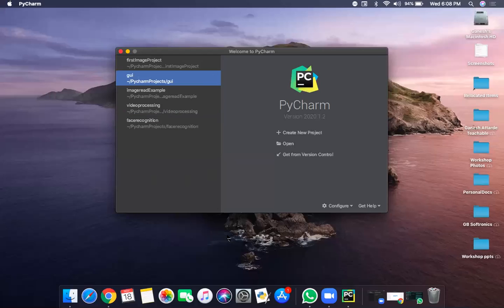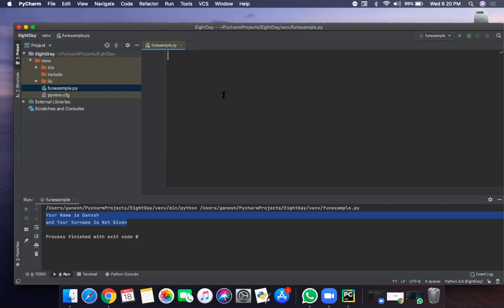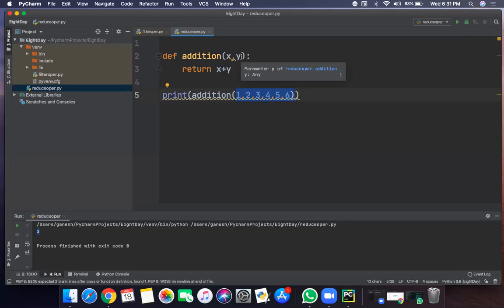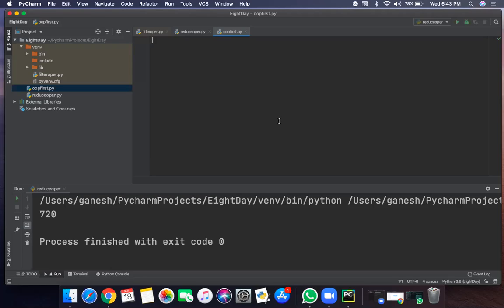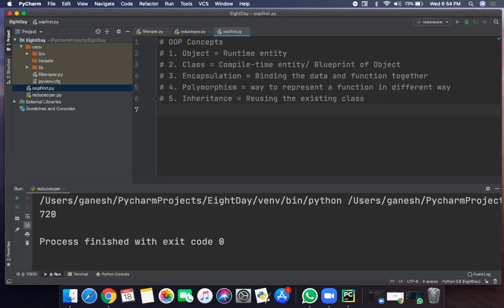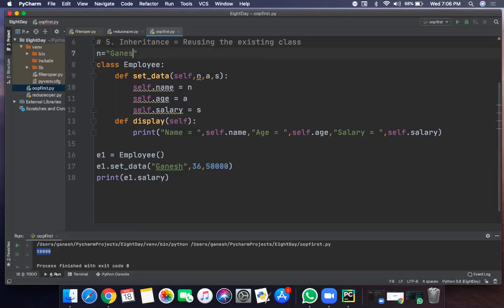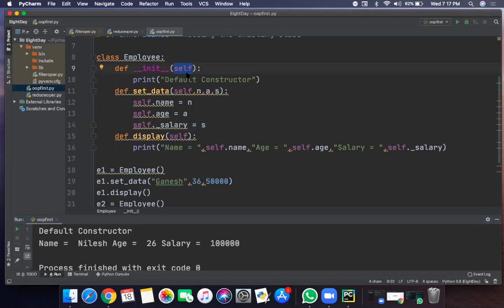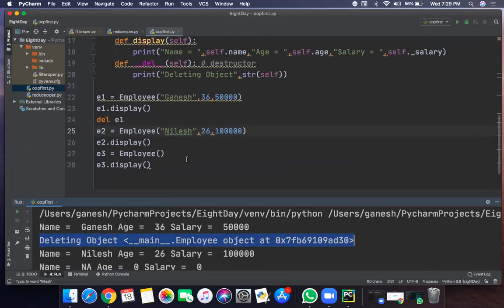Class and Objects in Python